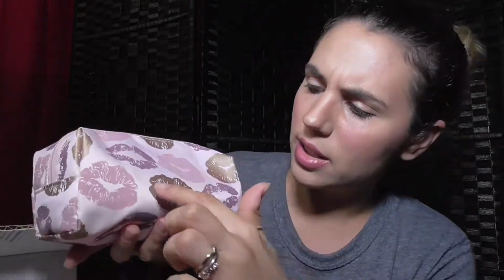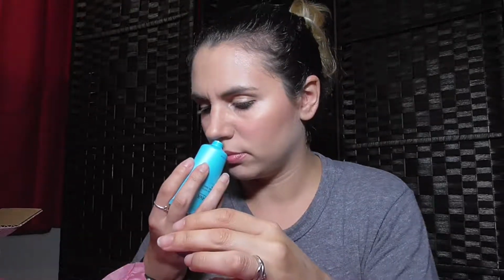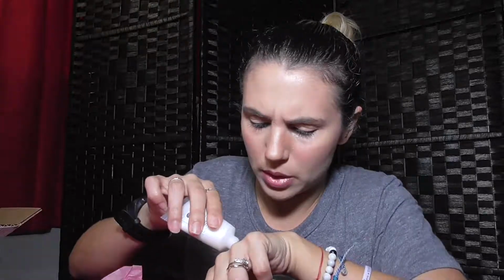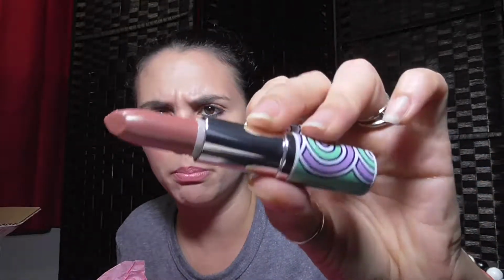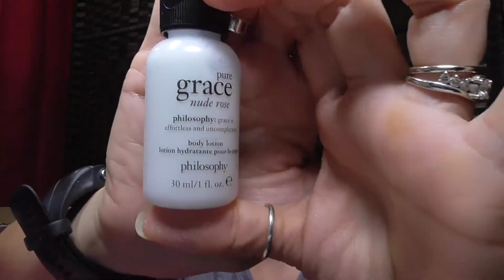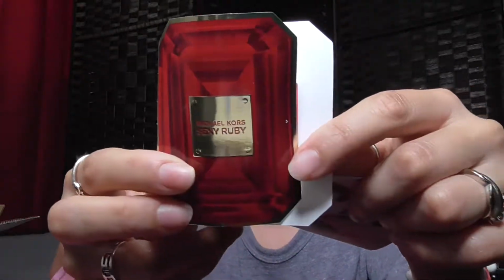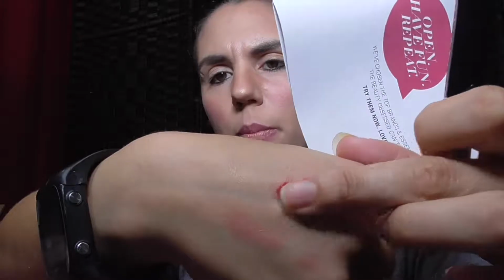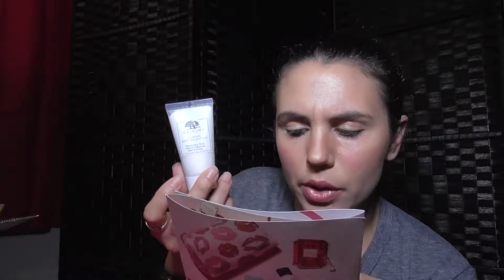Macy's Beauty Box January 2018- unboxing and swatching!! is it better than last month???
Hello Friends-

Was not very happy with my December 2017 box , but see what I got on my Macys January 2018  beauty bags ($15 box), do you think its better  ???. If you are interested in seeing the next unbagging/ make up session,  please SUBSCRIBE to my channel and click the bell so you can see it as soon as i upload it.

If you havent seen my last video on Ipsy Offers- reviewing Defineme perfume oils - here is the

I hope you guys like my channel, please leave any comments below, if you want to request a future video , please do so:)

I love getting messages from everyone ♡♡